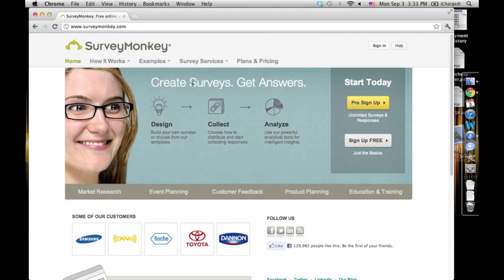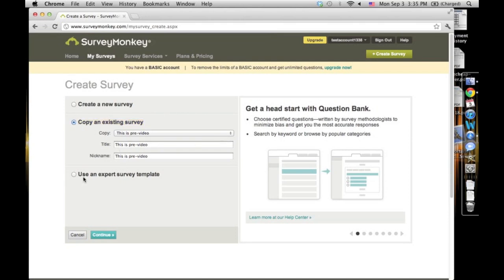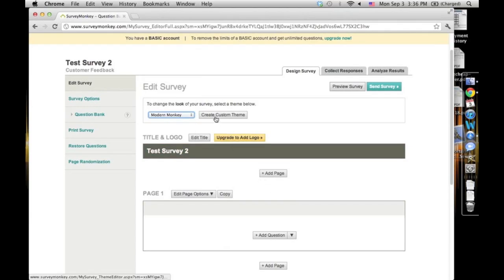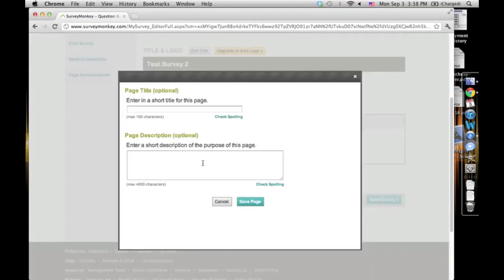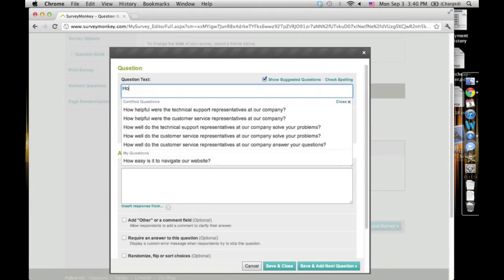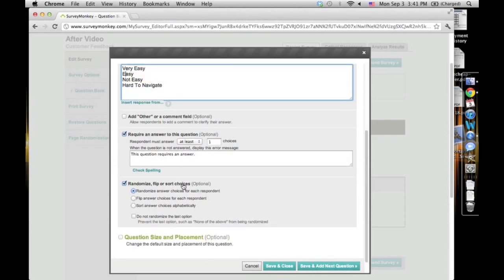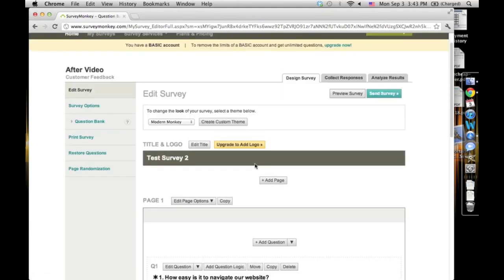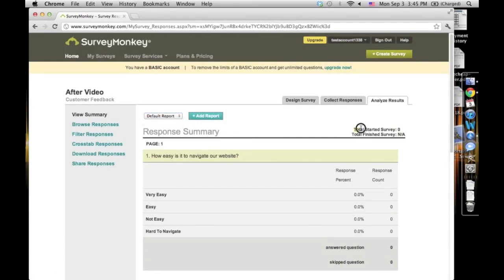Survey Monkey Tutorial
Hey Everyone, here's a quick tutorial on a site called survey monkey which you will probably have to use later in the year for a few projects.